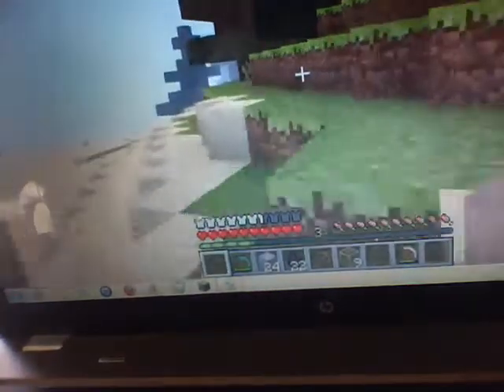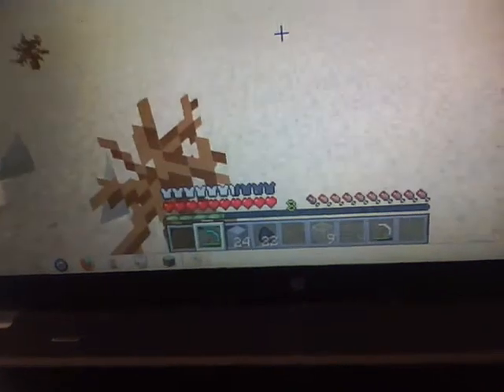minecraft seethrough w/bear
well before i delete my minecraft i will make some minecraft vidios to show you guys what some one who works gets for about 4 hours a day for a week in minecraft is like